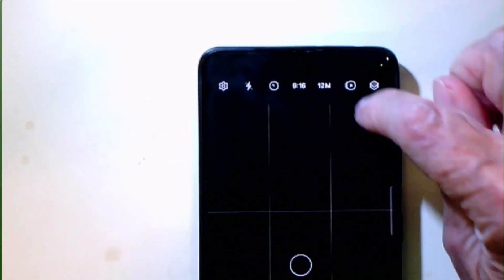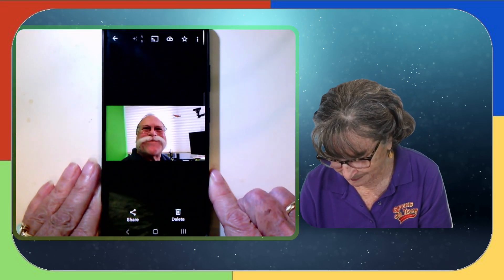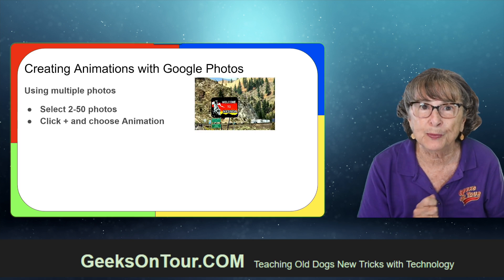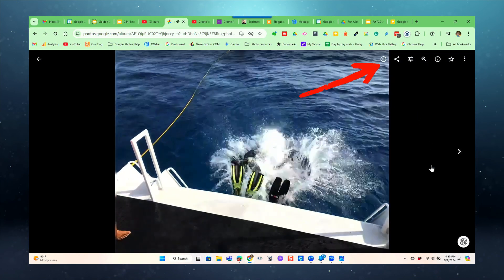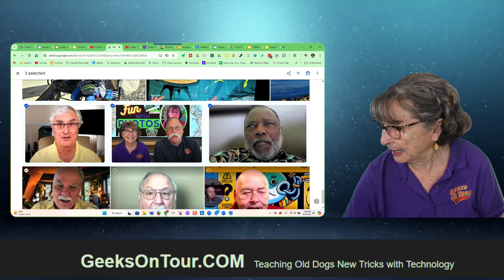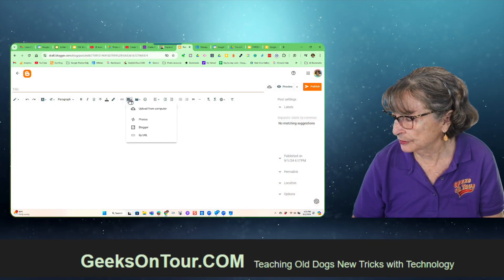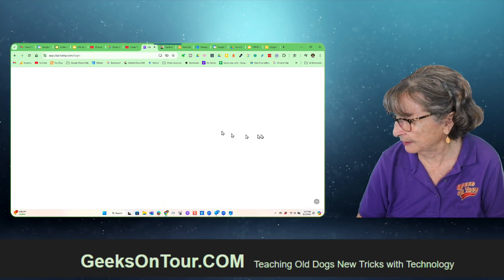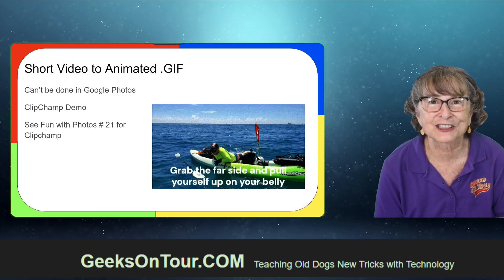Making Animated GIFs - Fun with Photos 29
You will learn how to take multiple photos, or a motion photo, and make animated gifs.